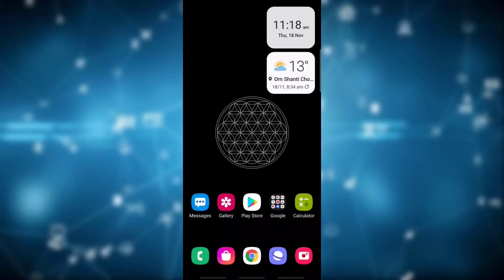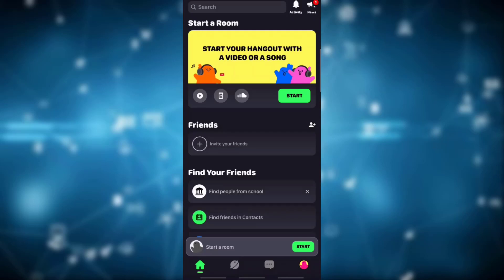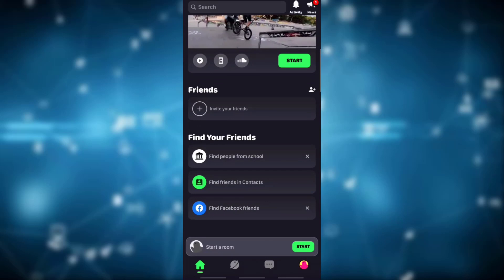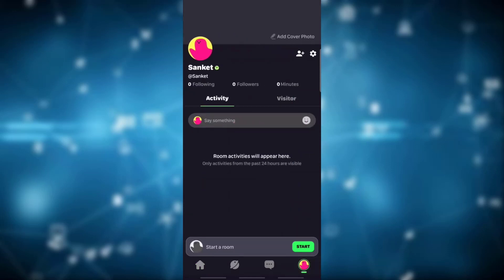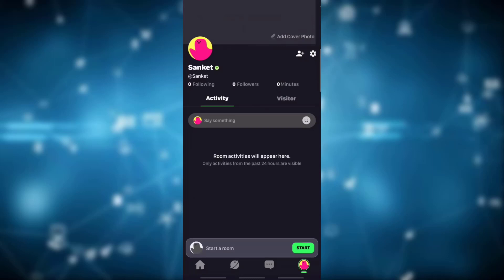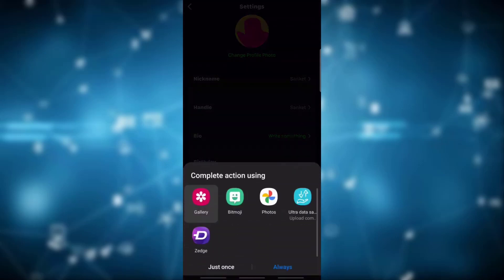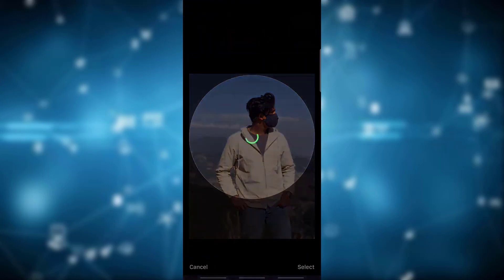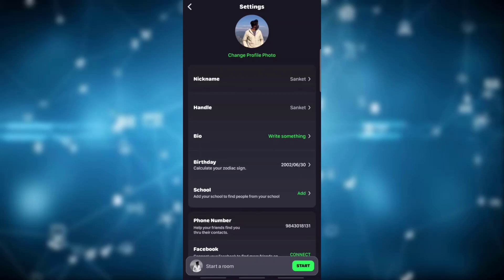How To Change Lobby Profile Picture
Want to know  How To Change Profile Picture On Lobby but don't know how?
This quick video will guide you to Change Profile Picture On Lobby

With the Steps below you can easily Change Profile Picture On Lobby
1) Firstly open lobby on your device and make sure that you are logged in
2) Now click o your profile icon and click on settings icon inn the top right
3) Tap on change profile picture and choose the photo you want to keep as profile picture on lobby
4) Now simply click on done on top right

So, in this few simple steps you can successfully Change Profile Picture On Lobby